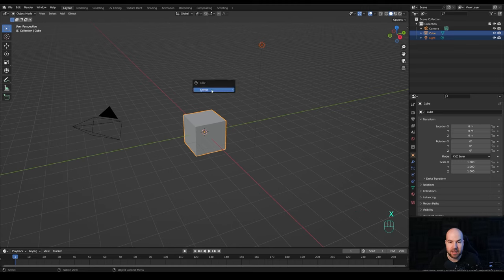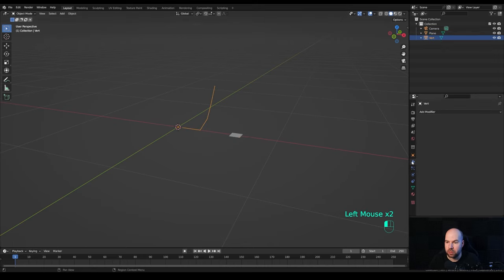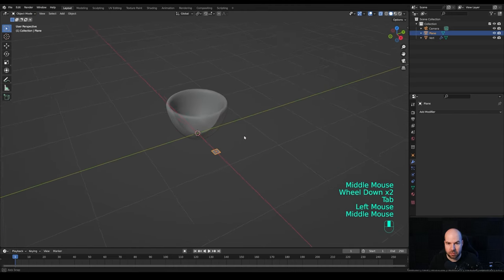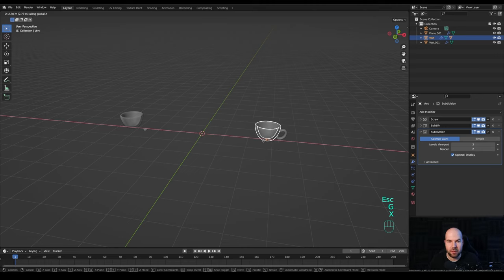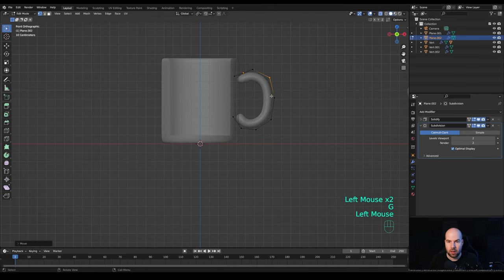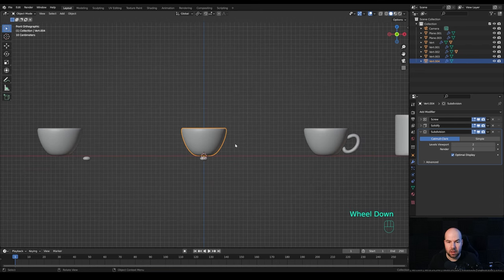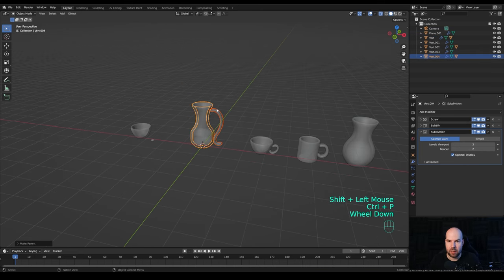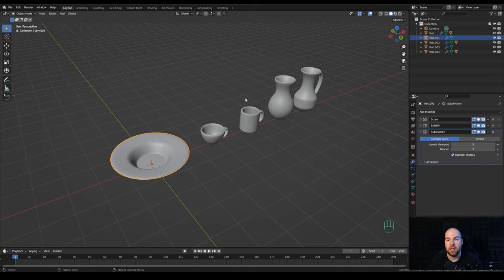5 Blender Models in 7 Minutes Tutorial | Polygon Runway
Let's use the screw, solidify and subdivision modifiers to quickly dish out (no pun) 5 different models in 7 minutes using Blender.